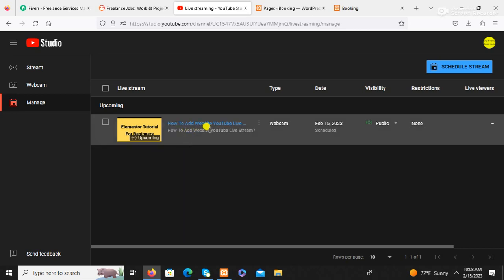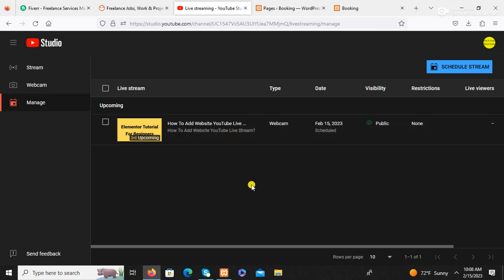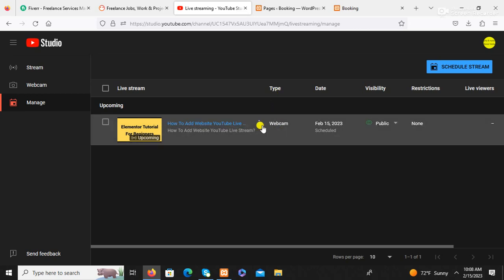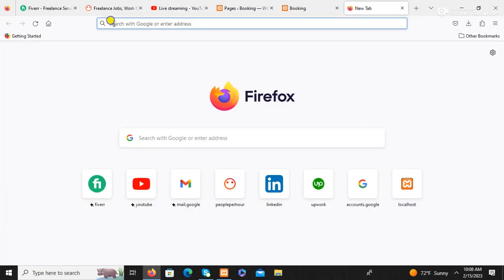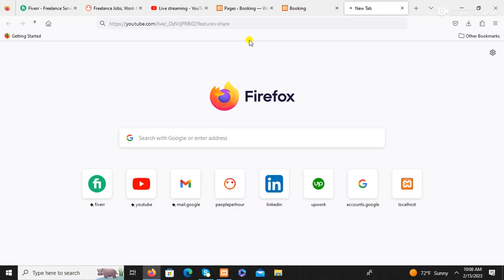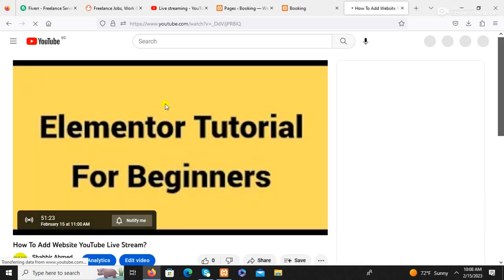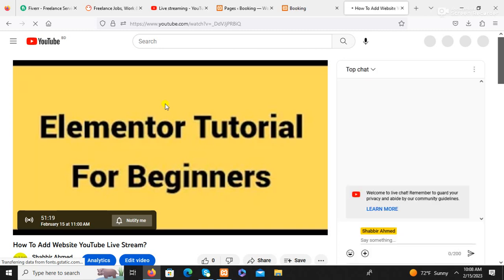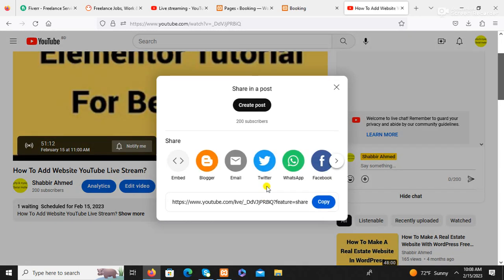How to go live stream on youtube with obs || How to add website youtube live stream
This video tutorial going to show you, how to add youtube live stream to your website?
After watching this video you can easily add youtube live stream video in your website.

HIRE ME --- NEED HELP WITH A NEW ONLINE PROJECT

NO PROBLEMS...

If you need any online auction business website design, real estate, ecommerce, classified ads website design for your business, Now you are the right place.

I will feel proud if I get chance to talk with you more discuss about  your project details.